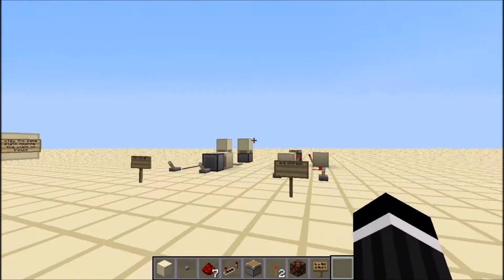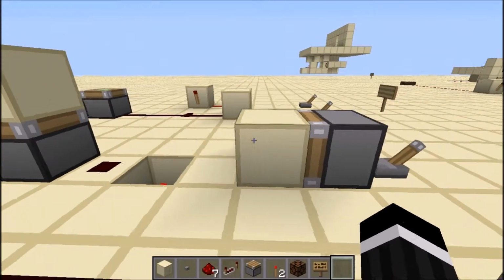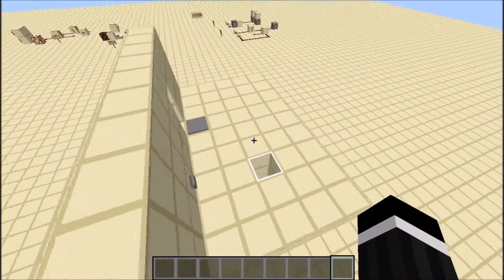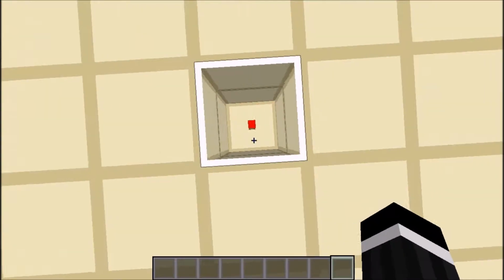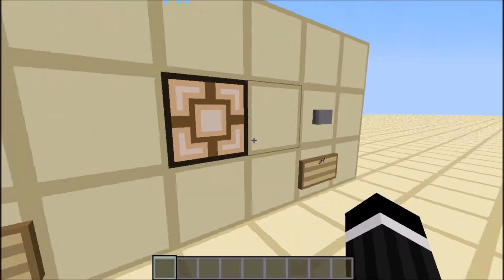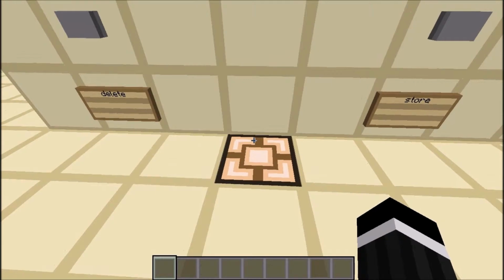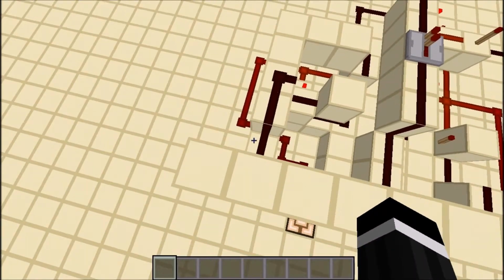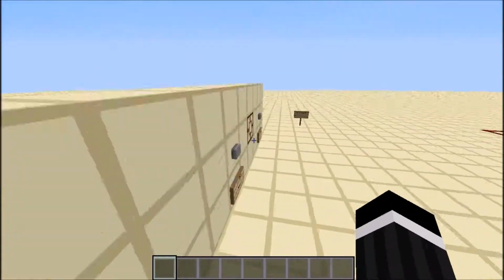Minecraft Redstone: storage Devices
In this series Matt Shows you redstone devices!